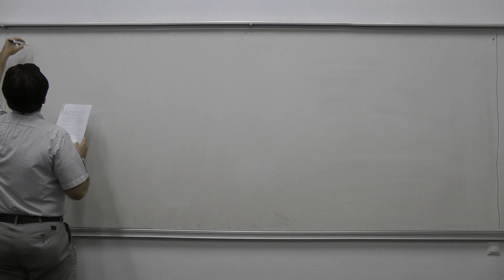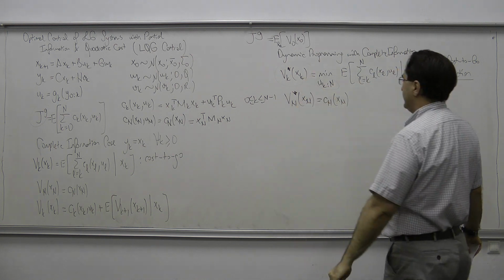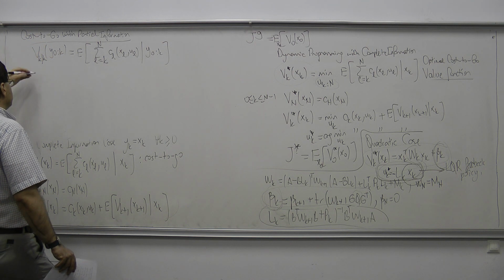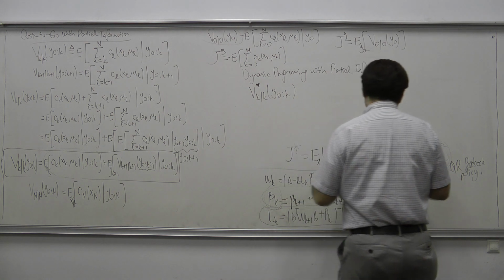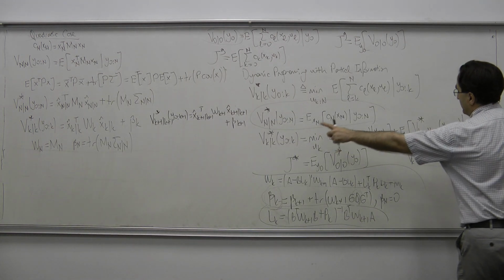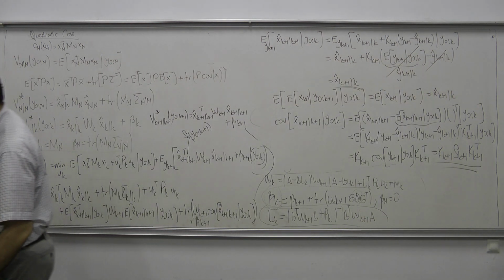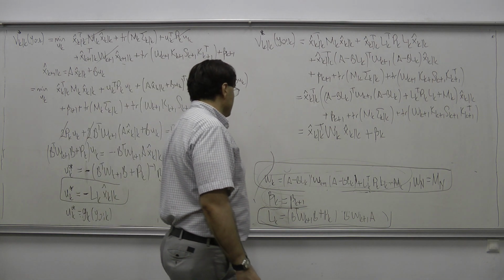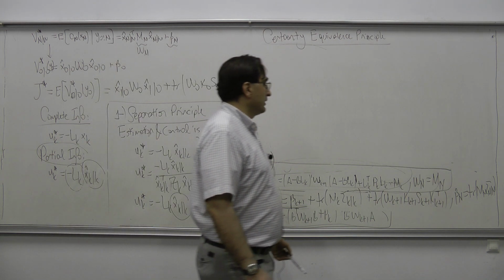EE557: Lecture 32 (Spring 2021, METU)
Contents:

00:00:00​ - Optimal Control of LG Systems with Partial Info and Quadratic Cost
00:08:05​ - Reminder of the Complete Information Case
00:12:06​ --- Dynamic Programming in the Complete Information Case
00:18:55 --- Case of Quadratic Cost in the Complete Information Case
00:26:37 - Cost to Go with Partial Information
00:44:25 - Dynamic Programming in the Partial Information Case
00:48:47 - Case of Quadratic Cost in the Partial Information Case
01:06:59 --- Calculation of Required Expected Values
01:14:28 --- Substitution of the Expected Values
01:18:43 --- Minimization wrt uk
01:30:09 --- Calculation of the Optimal Cost
01:33:12 - Comparison with Complete Information Case
01:34:34 - Separation Principle and Certainty Equivalence Principle
01:43:46 - Farewell